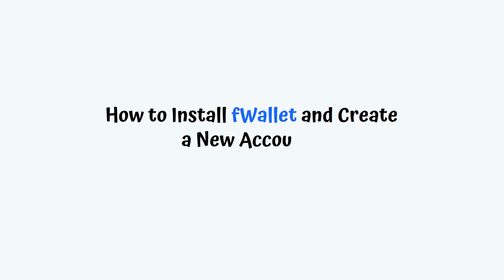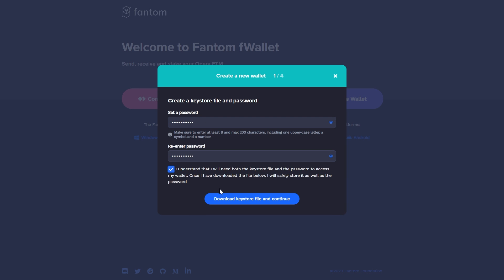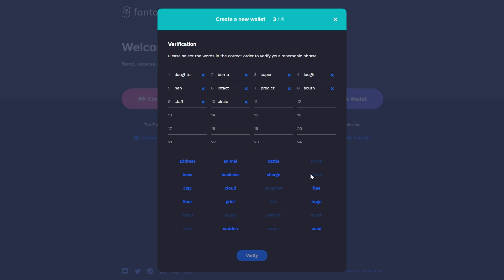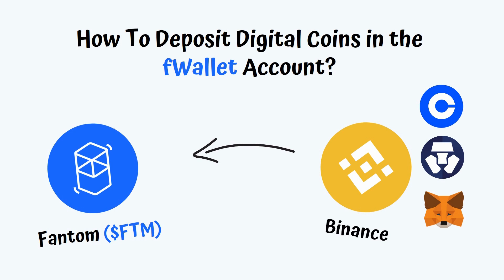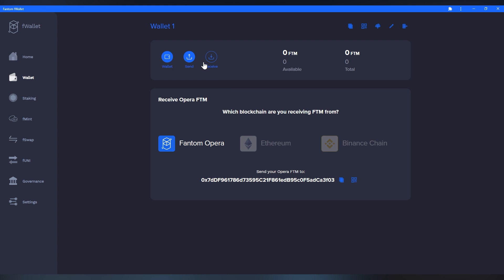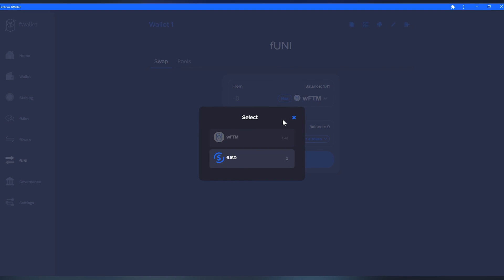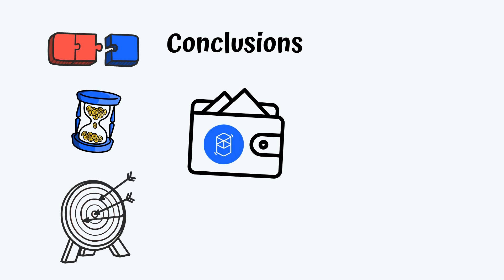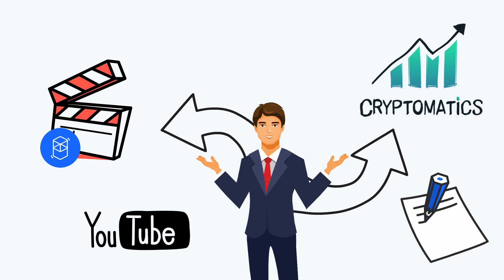How To Setup & Use Fantom Wallet | Tutorial | Animation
Looking at how to use Fantom wallet? You’ve found the perfect video for this, as we’ll teach you how to install the Fantom wallet, and how to create your own account.
We’ll also talk about how to deposit digital coins in your fWallet account, and how to use its staking and swap functions.

The Fantom wallet crypto (not to be confused with the Fantom wallet R which is used for credit cards) represents the top option for storing your FTM tokens.

Use codeword CRYPTO to join insightfulme.com

The main topics of the video are:
▶ How to Install fWallet and Create a New Account?
▶ How To Deposit Digital Coins in the fWallet Account?
▶How Do We Use the Staking and Swap Functions of the fWallet?

fWallet is the native wallet of the Fantom ecosystem, through which we can store, receive, send, and stake FTM tokens or any other token that is compatible with the Fantom network.

For this step we’ll use the Binance platform but you can also use other exchanges or digital wallets.

Since the native token of the Fantom ecosystem is FTM and it can be used to pay fees, we’ll transfer FTM in the newly created wallet using Binance.

Now that we have FTM in the account we can use the wallet to stake the coins and test the swap function of the fUNI exchange which is directly integrated in the wallet, among others.

For staking, go to the fWallet dashboard, look for the staking section in the left of the screen, and choose a validating node needed for the quantity of FTM you want to stake.

🟡 Conclusions
The Fantom Wallet is not yet integrated with decentralized exchanges or other platforms within the ecosystem but, in time, it is likely it will have a larger utility and more features.

- CHAPTERS -
0:00 Giveaway Winner
0:32 How to Install fWallet and Create a New Account?
2:31 How To Deposit Digital Coins in the fWallet Account?
3:30 How Do We Use the Staking and Swap Functions of the fWallet?
4:45 Conclusions

💎 Watch Our Top Videos:⬇⬇⬇

👉 What is DCA in Crypto?

💎HashTags💎